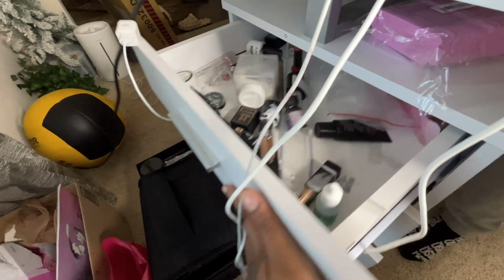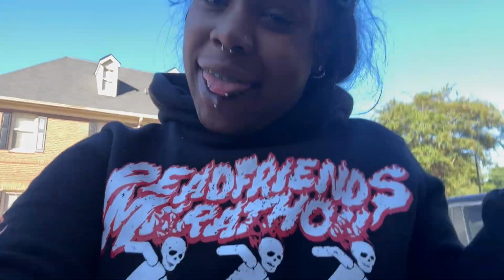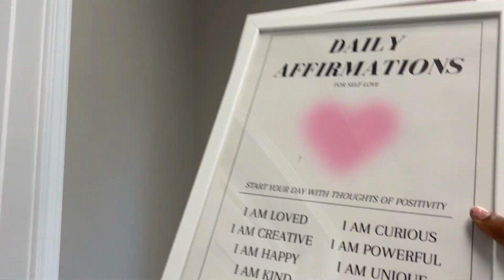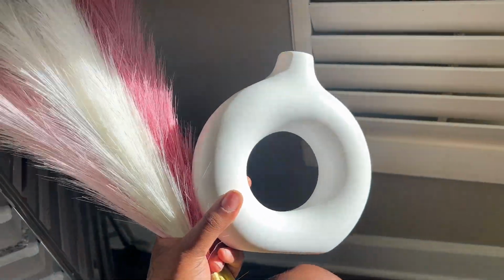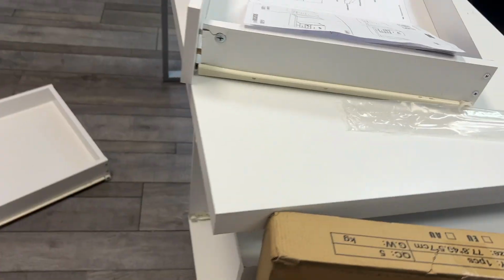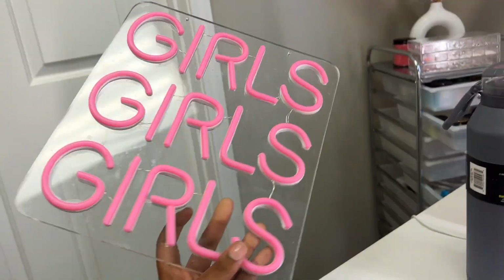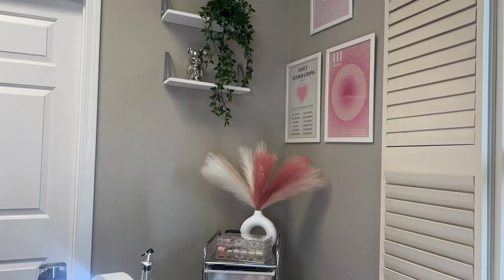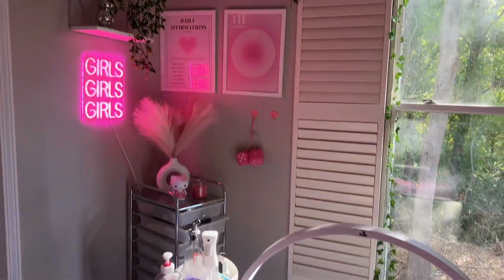Move in + Decorate My Nail Suite With Me ♡ | Annasimone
Make sure you checkout my nail page: @Annnanaileditt✨

still here ?

give it a thumb up since you made it down here :)

and make sure you comment !!